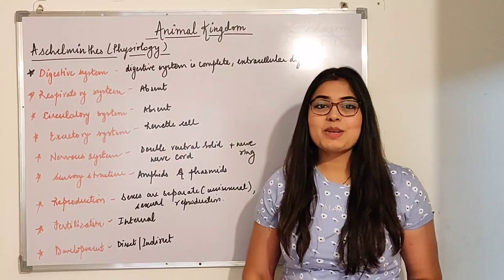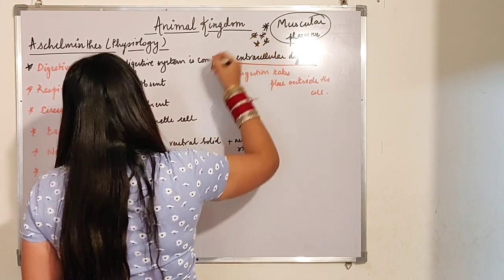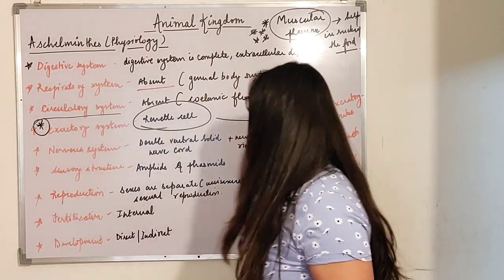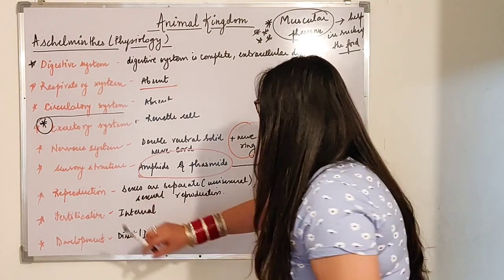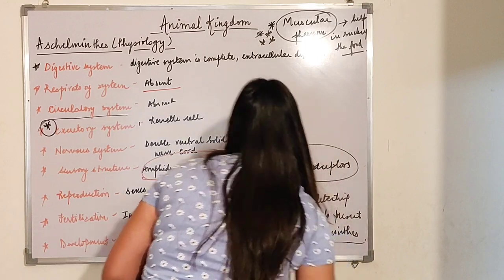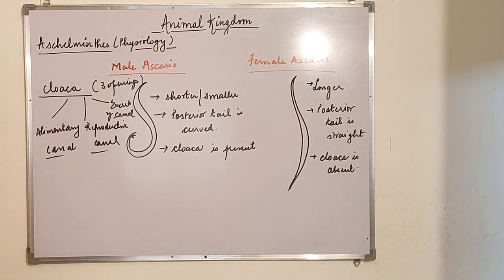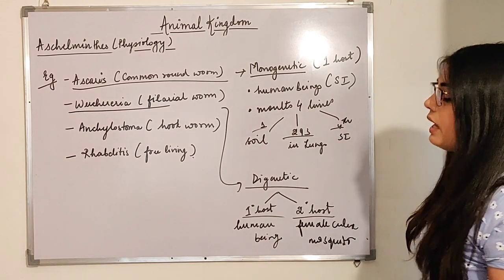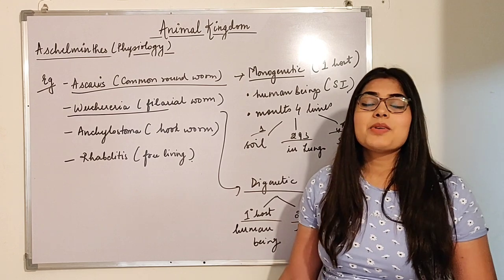CLASS 11 ANIMAL KINGDOM - Aschelminthes ( Physiology)